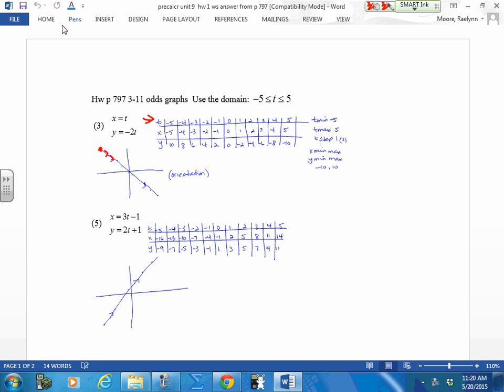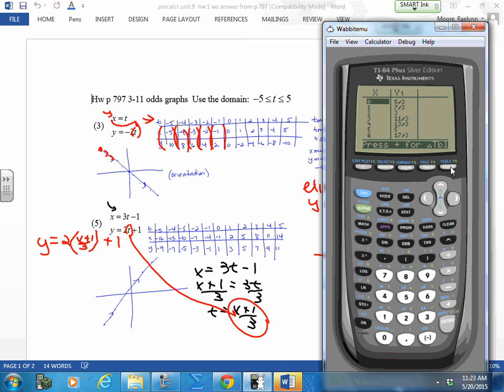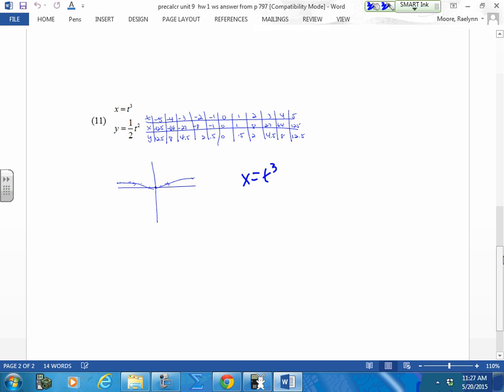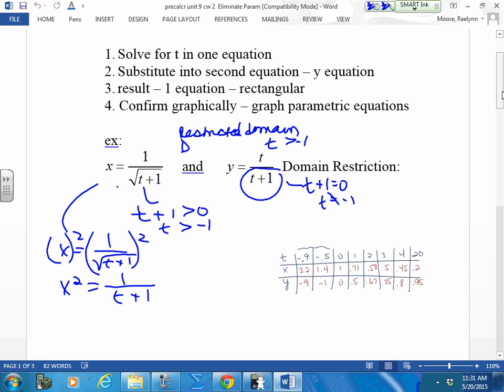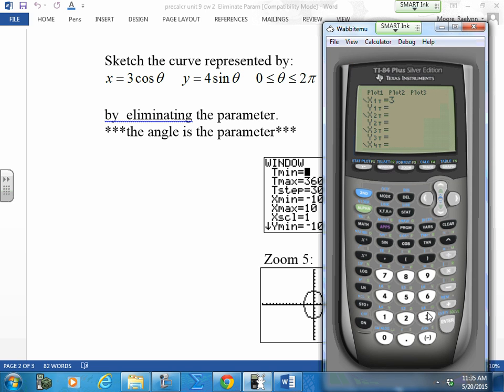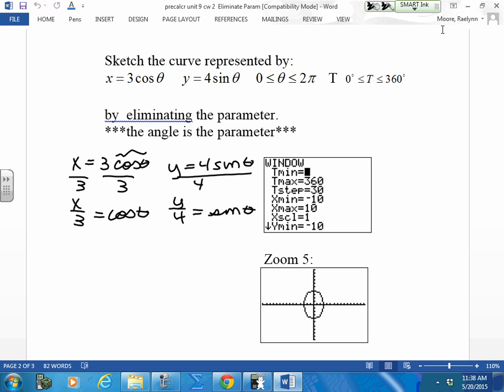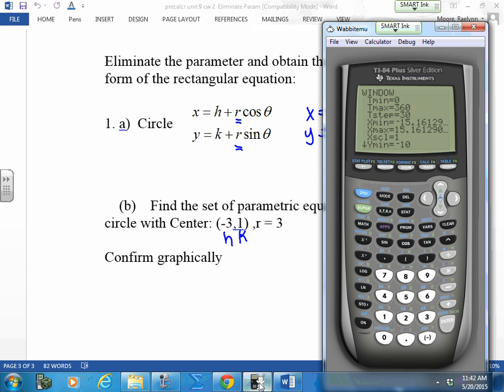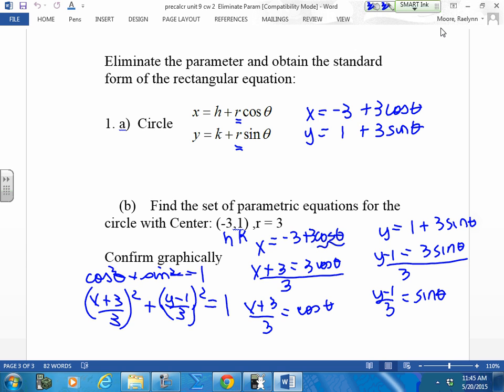May20 stats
precalc may20